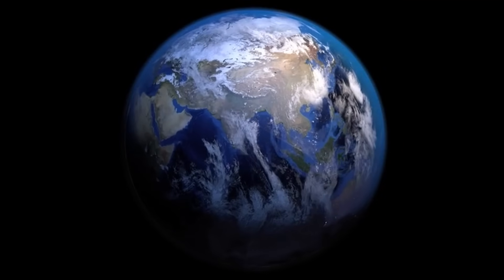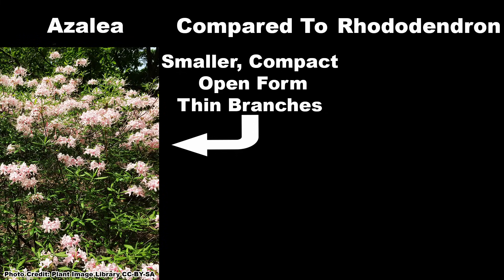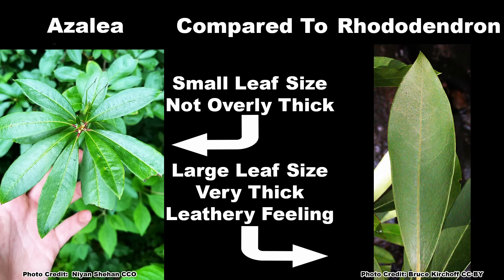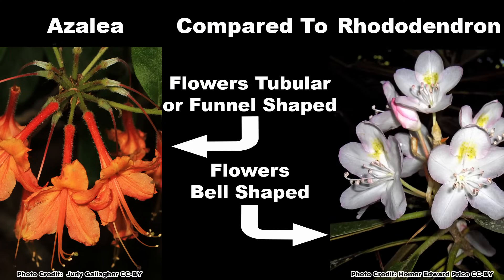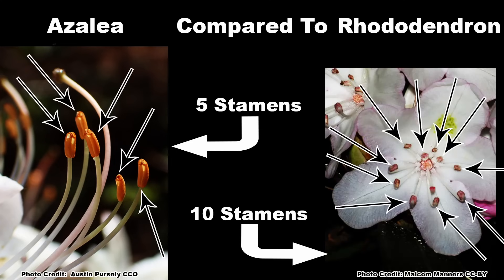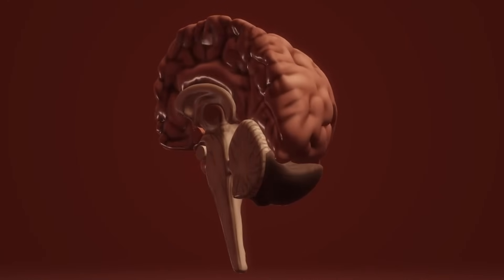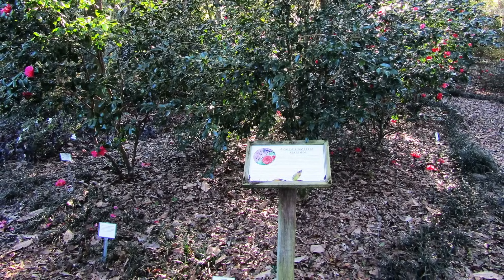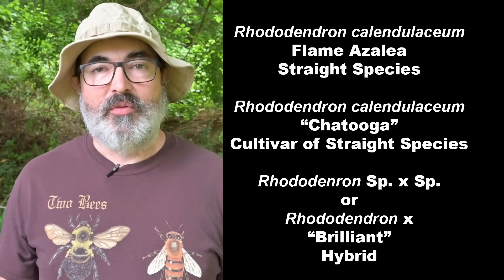Azalea and Rhododendron Facts That Will Surprise You!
The azaleas and the rhododendrons are popular native shrubs for the home landscape for good reason – they have some of the most stunning flowers of our native species. There is quite a bit of confusion surrounding these popular shrubs though as they both are in the genus Rhododendron. What is the difference between an azalea and a rhododendron? Are there any differences between the two? Are there other shrubs in the genus Rhododendron that are differentiated from the azaleas and rhododendrons? This video answers all of these questions along with some fun facts about these fascinating shrubs, as well as diving into the world of non-native species and hybrids a bit. What to answer your burning azalea versus rhododendron questions? Then this is the video for you!

Chapters:
0:00 Is there a Difference Between Azaleas and Rhododendrons? Azalea versus Rhododendron
0:45 Genus Rhododendron in the family Ericaceae, How Many Species of Rhododendron Worldwide, Range of Rhododendrons in North America
1:29 Azalea Versus Rhododendron Growth Form and Size
1:56 Azalea Versus Rhododendron Leaf Characteristics
2:20 Azalea Versus Rhododendron Deciduous and Evergreen, How Some Non-Native Azaleas Can Be Told from Native Azaleas, Native Azalea Versus Non-Native Azalea
2:54 Azalea Versus Rhododendron Flower, Flowerhead, and Flower Bud Characteristics, The Best Way to Tell an Azalea from a Rhododendron
3:57 Mad Honey from Azalea Flowers, Where Mad Honey Comes From, Why is Mad Honey Toxic, How Has Mad Honey Been Used Through Time, Mad Honey in North America
5:25 Become a Better Backyard Ecologist in the Backyard Ecology Community!
6:46 The Confusing World of Cultivated Azaleas and Rhododendrons, Hybrids and Cultivars
7:54 How to Read and Azalea Tag So You Know Exactly What You Are Buying
8:35 Another Rhododendron of the North, the Labrador Teas
9:05 All Azaleas are Rhododendrons, But Not All Rhododendrons are Azaleas